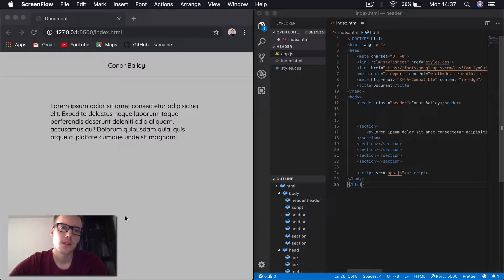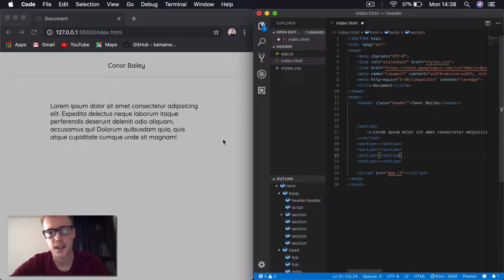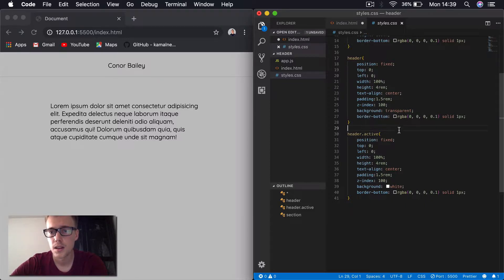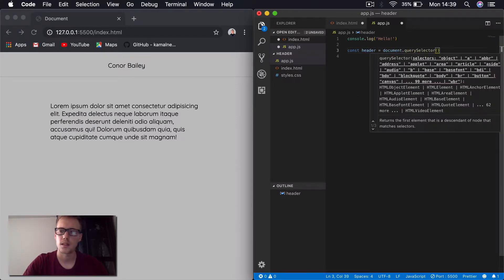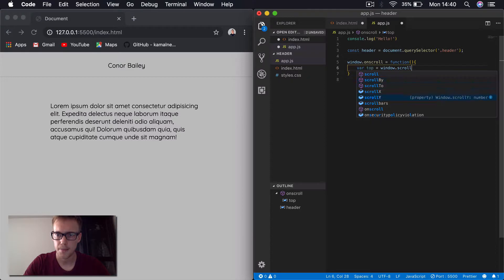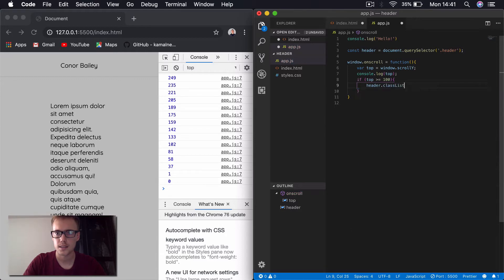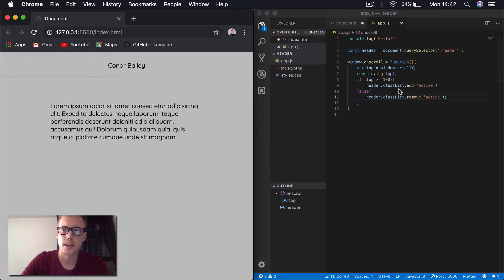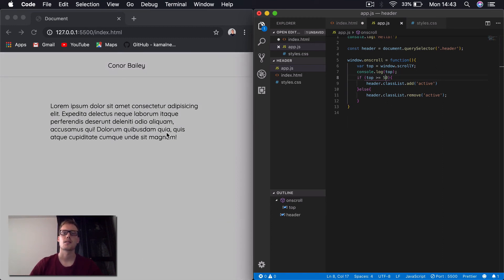Vanilla JavaScript: Change Color Of Header / Navbar On Scroll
Hi Guys,

Heres another quick tip on how to change the color of the header / navigation bar when users scroll down / up on your website using vanilla JS.

Thanks

Conor